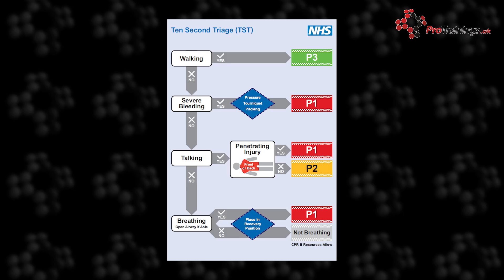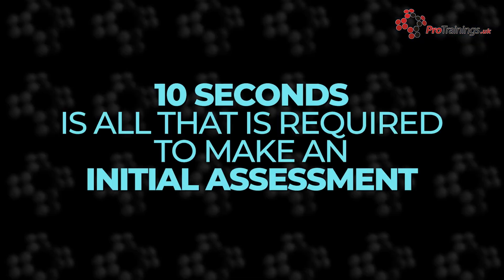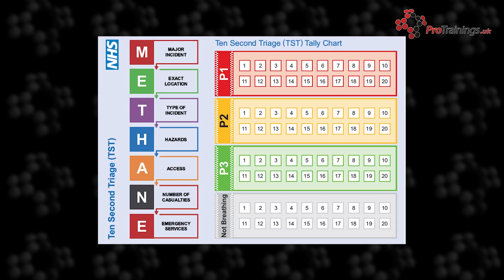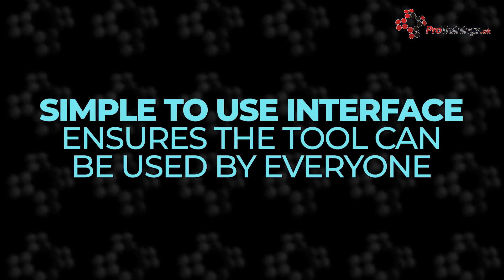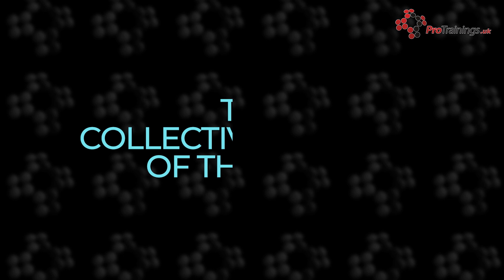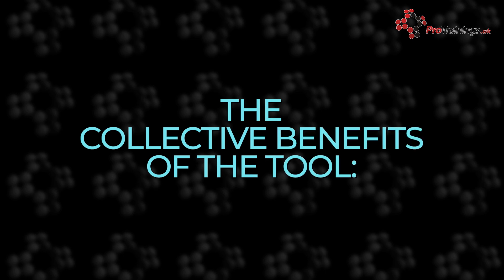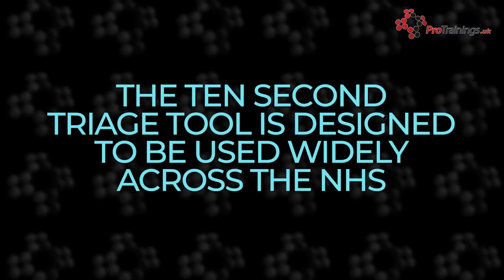Revolutionising Patient Care with the NHS's 10-Second Triage Tool: A Leap in Healthcare Innovation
The NHS is dedicated to enhancing patient care and a key part of this commitment lies in the realm of triage. This vital procedure of assessing patient symptoms, gauging their severity, and establishing a priority list for medical attention is an area ripe for innovation. In the traditional setup, triage can be time-intensive and require extensive expertise. To address these challenges, the NHS has introduced the groundbreaking 10-Second Triage Tool.

This innovative digital tool is designed to transform the triage process by reducing wait times and refining the path to treatment. True to its name, it enables an initial patient assessment in just 10 seconds. This quick action does not compromise on the accuracy of the evaluation, thanks to advanced artificial intelligence (AI) algorithms.

Upon arriving at an NHS facility, patients or healthcare professionals input symptoms into the system. The tool then employs machine learning to evaluate symptom severity in real-time, guiding towards the most suitable care pathway. The user-friendly interface of the tool ensures easy use for individuals of all technical skill levels, thereby aiding in decongesting waiting areas and promoting a safer, more efficient patient journey.

The benefits of the 10-Second Triage Tool are manifold. It speeds up the triage process, hence decreasing waiting times and enabling faster treatment - a crucial advantage in emergencies. The AI-powered tool provides a consistent approach to patient assessment, removing potential biases or disparities in the triage procedure, thereby ensuring all patients receive equitable treatment. Furthermore, the tool assists in better resource allocation by swiftly assessing a patient's needs, a critical factor in high-stress situations.

Although the 10-Second Triage Tool is a valuable asset, it's important to remember it's an aid rather than a replacement for qualified healthcare professionals. Constant research and refinement of the tool's AI algorithms will be essential for its enduring success and precision. Looking ahead, the 10-Second Triage Tool is set to be a staple in the NHS's suite of patient care innovations, embodying the powerful interaction of technology and healthcare to create efficient, fair, and patient-centered solutions.